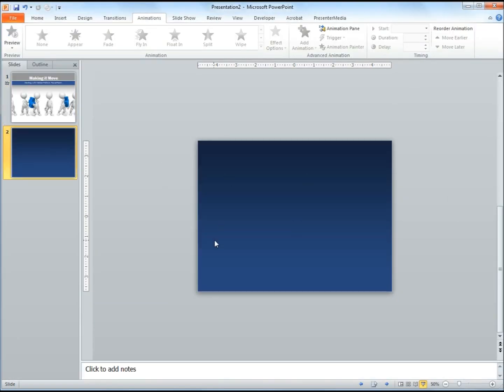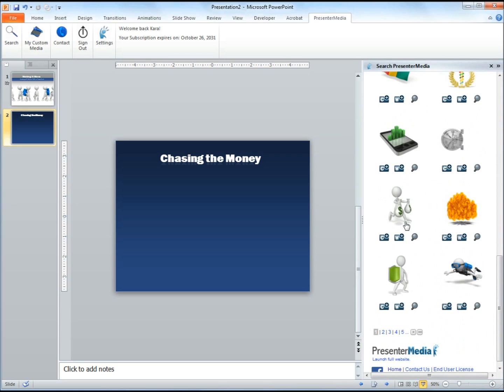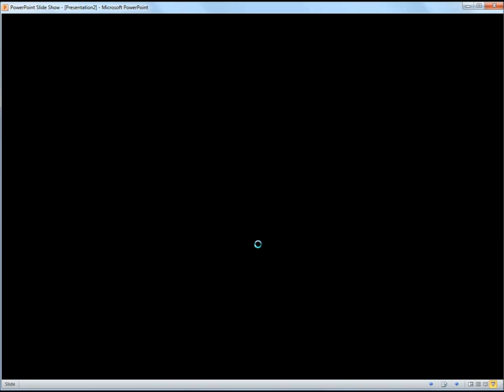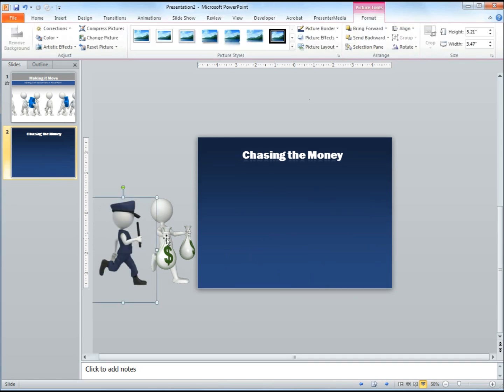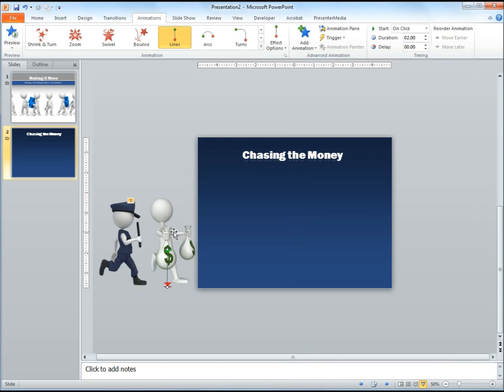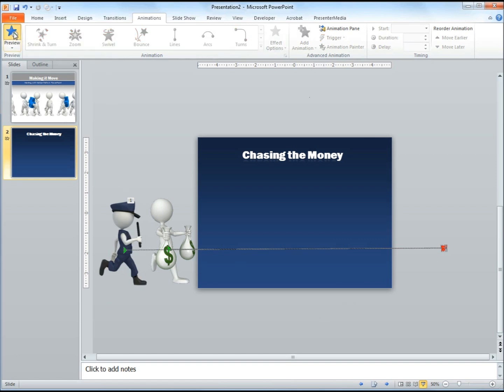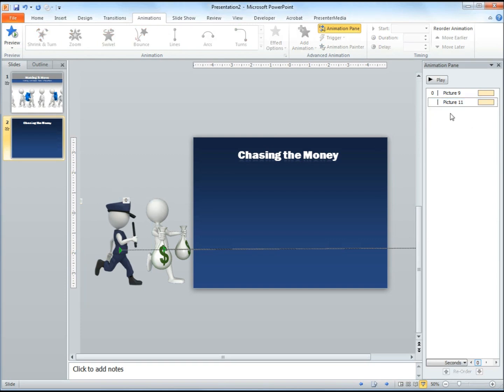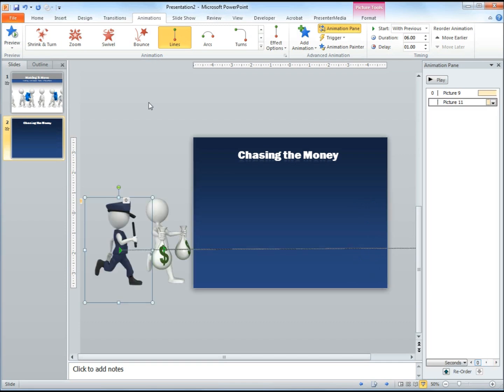Motion Paths Tutorial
Today we are working in PowerPoint 2010 and focusing on the basic concept of a "motion path" working with an animated image to create the illusion of real movement.  This tutorial and many others is available

If you're looking to take your presentations to the next level, use this to download our guide of the 10 Best Ways to Create Better Presentations